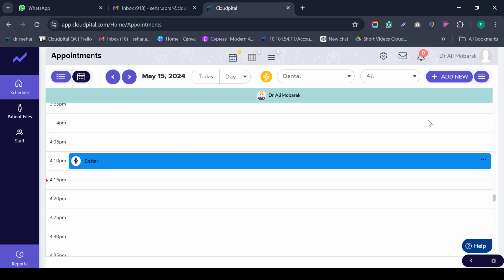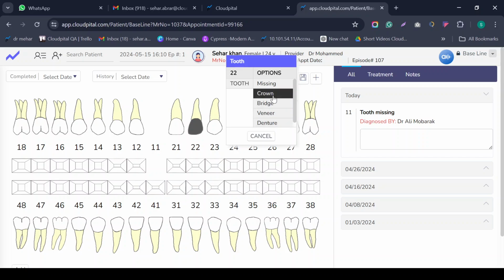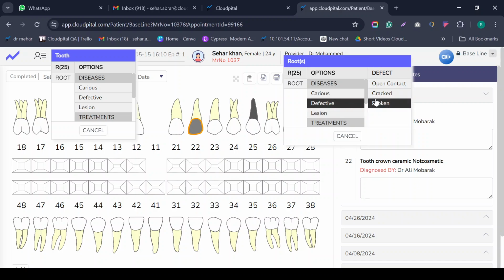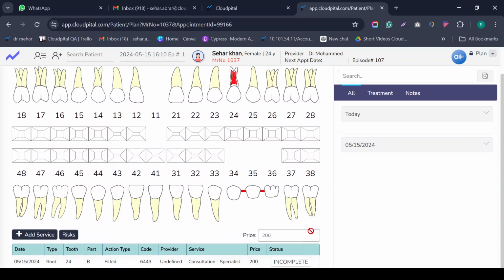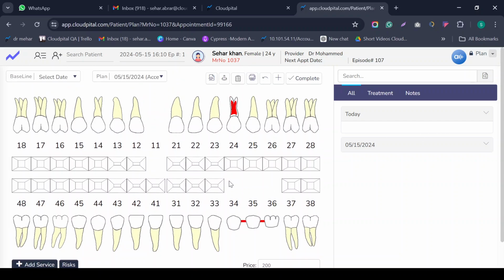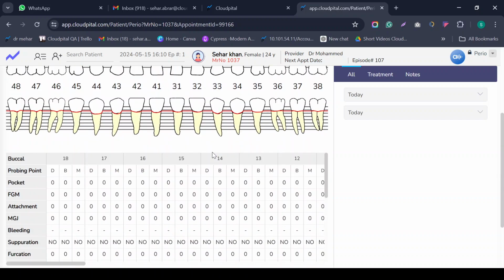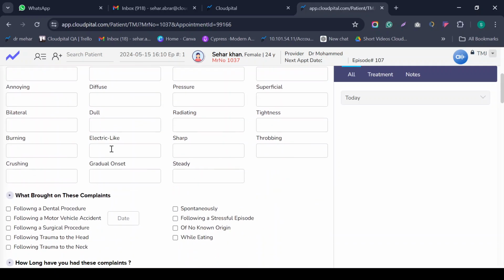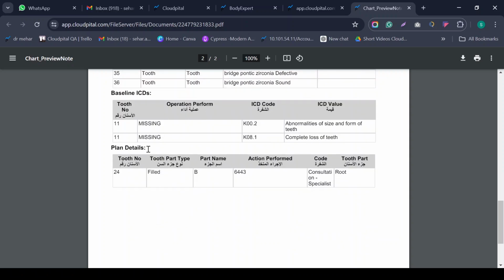How to Dental Speciality Process Works in Cloudpital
CloudPital EMR is a state-of-the-art electronic medical record (EMR) software that caters to the comprehensive needs of healthcare facilities globally. Designed to provide an all-encompassing solution, CloudPital EMR integrates patient management, laboratory operations, e-prescription, billing, and appointment scheduling into one seamless system. With a focus on enhancing clinical efficiency and patient care, CloudPital EMR ensures compliance with the highest standards of healthcare regulations.